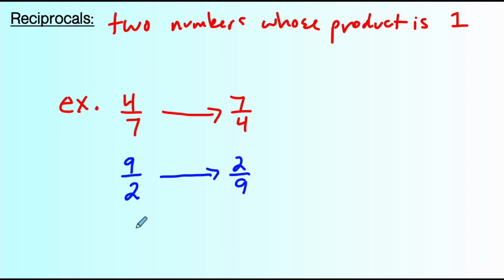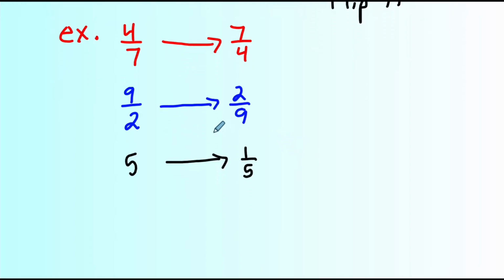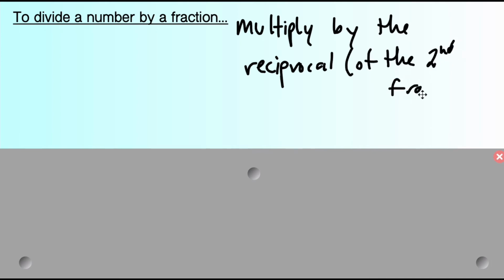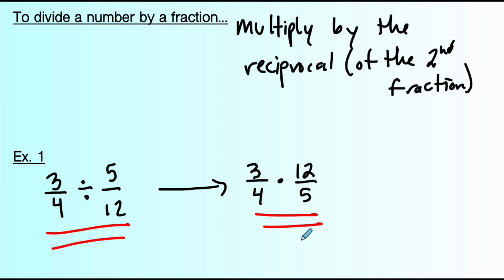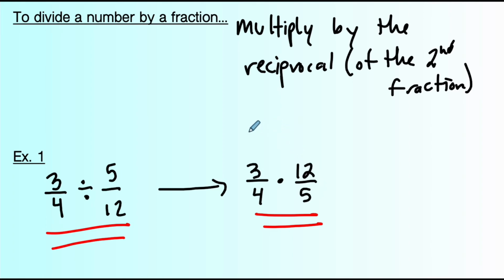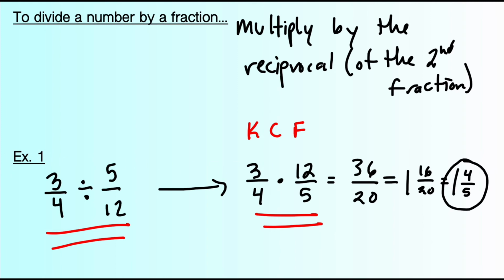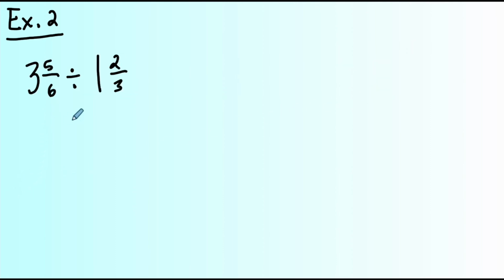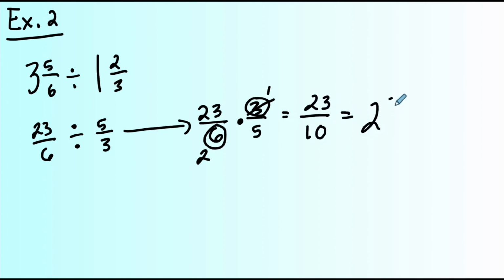Chapter 2, Lesson 2 Reviews (Dividing Fractions)